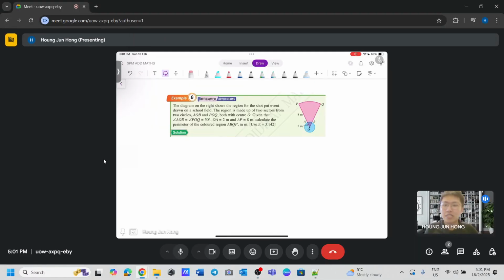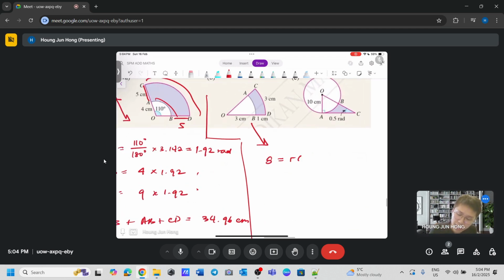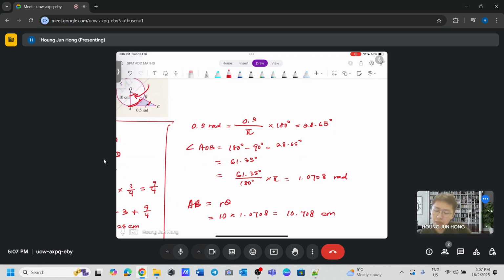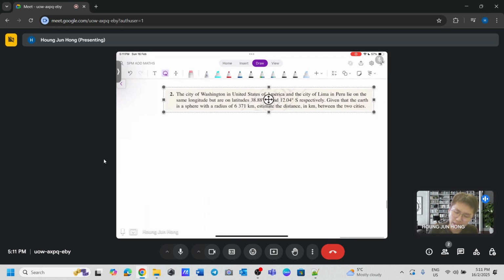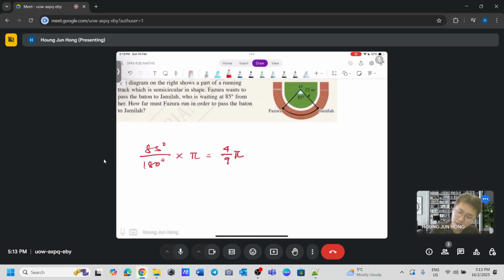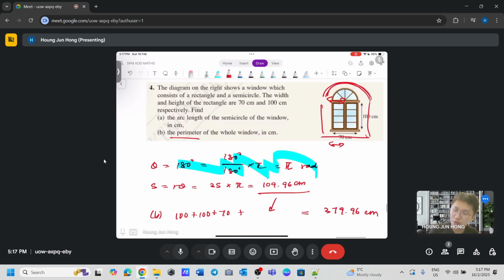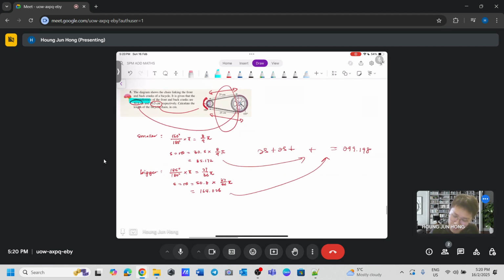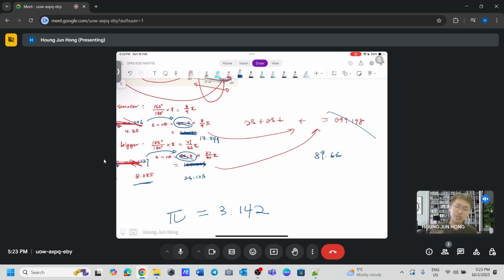F5 AddMath C1 Arc Length Part 3